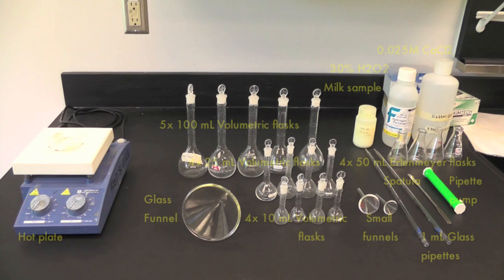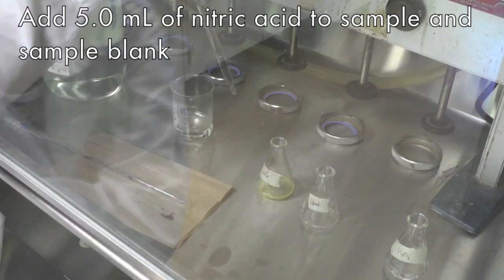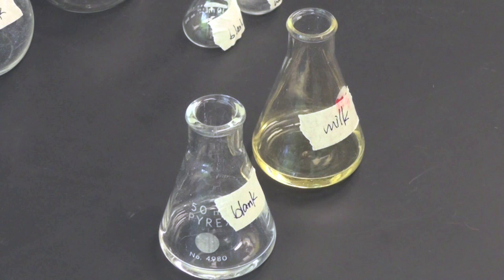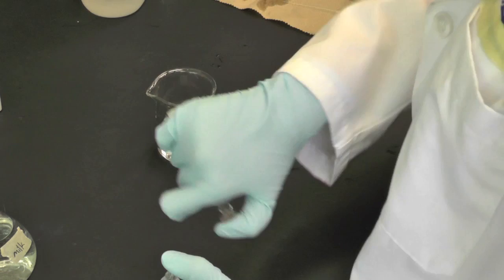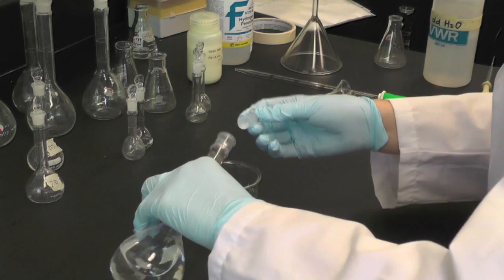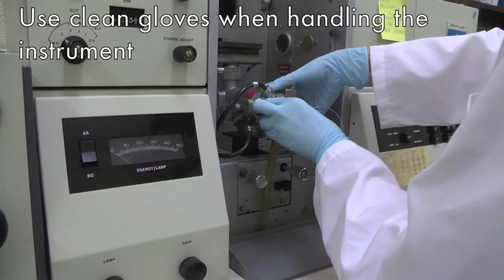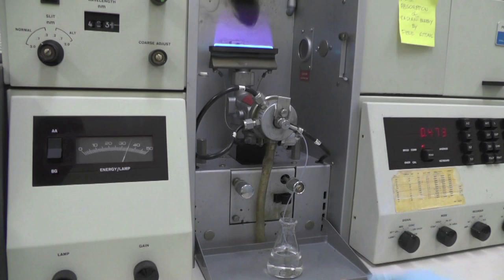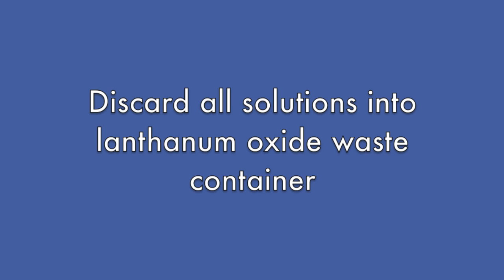Atomic Absorption Spectroscopy